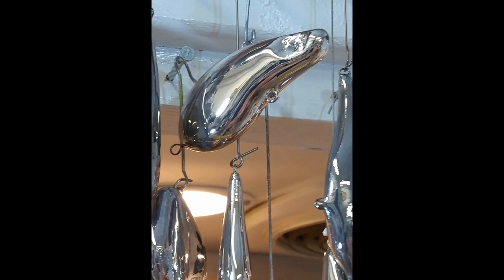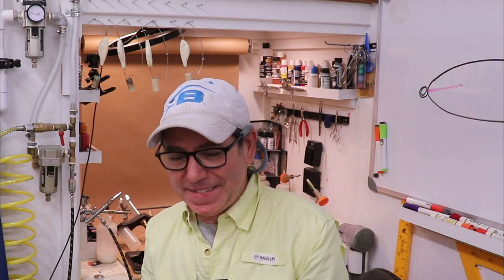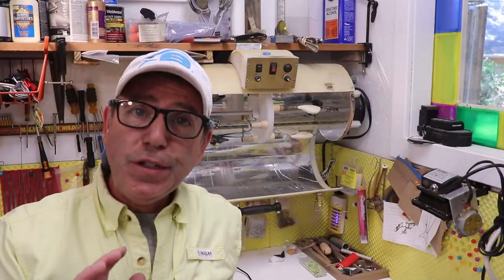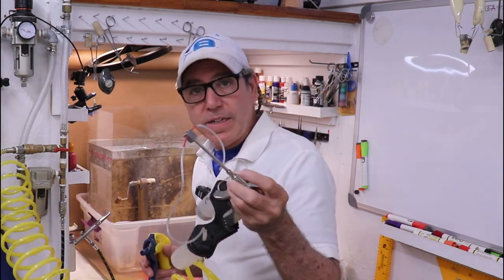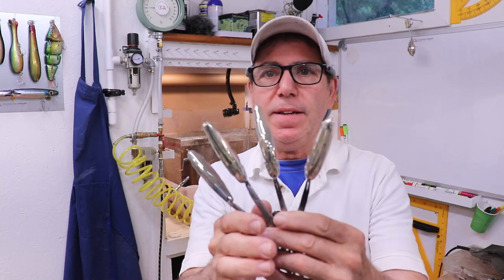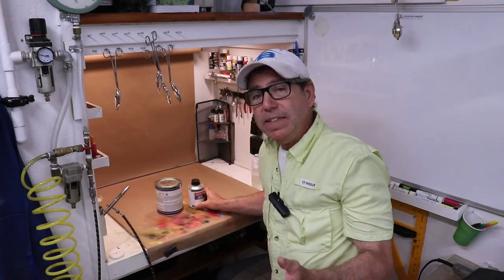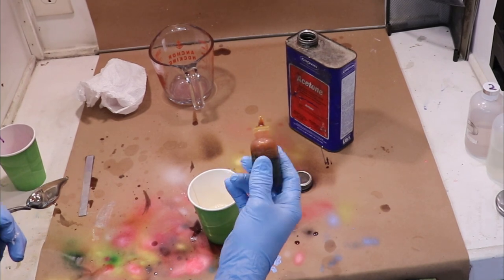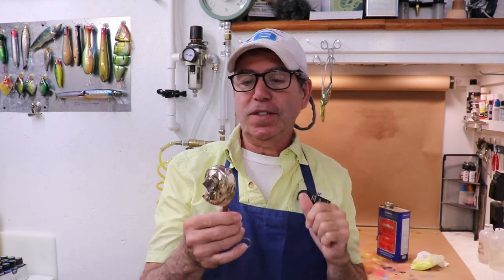Spray chrome for lures, silver plating lures and a reel.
I wanted to do another silver plating video and show you that lures are not the only thing you can turn "chrome" with this method. Spray Chrome is what many call it but, it is really silver plating. But this system can turn almost anything chrome, if you know how.

Lure Parts:
Bargain Lure Eyes
Spinner Wire
Bulk Wire (I use the 174lb)
SS Straight Wire

Mold Making Silicon:
Smooth-on fast
Smooth-on oomoo 30
Specialty resins’ mold silicon

Casting Resin
Specialty Resins’
Alumilite white

Glues:
Super Glue (may favorite size)
Larger size super glue
Super Glue accelerator
Spray on glue

Paint Sealer, Mid-Coat:
Minwax Polycrylic
Floor Wax

Spray on Cleat Coat:
Krylon outdoor clear
2K Automotive Clear small batch

Clear coat 2-part resins:
Amazing quick coat
East coast resin
Good lower coast alternative

Chrome spray:
Looking Glass

UV Lamps
UV LED Nail lamp
Basic UV nail lamp
UV Spot light

Airbrush:
Full setup
Beginner airbrush
Iwata Revolution
Iwata high performance
Texture stencil
Fly Tying Stuff:
Excellent fly tool starter kit
Flu tying materials kit

Paints:
Badger ghost tints
Createx paint set
Excellent high quality paint set

Hand Tools:
Hemostat set
Twisting pliers
Hand drill
Wire bend pliers
Sanding sponges
Sanding Board
Flush cut saw
Coping Saw
Mini plier set
Wire cutters

Power Tools:
Drill bits
Wen Belt sander
Pistol grip rotary tool
Light duty cordless drill
Benchtop drill press